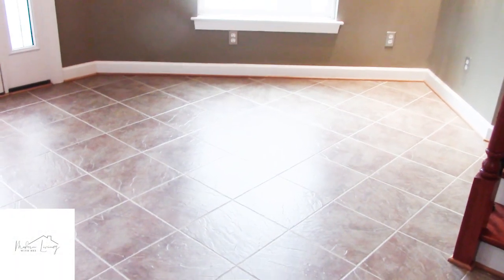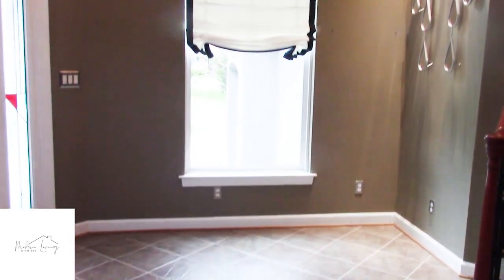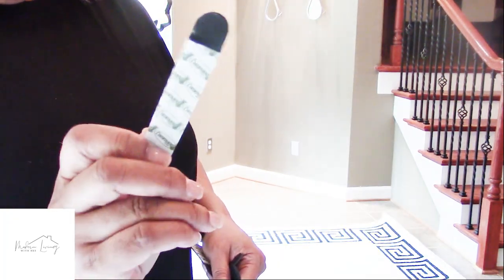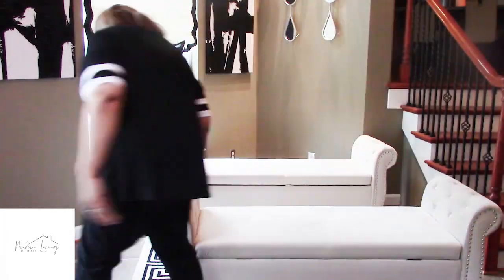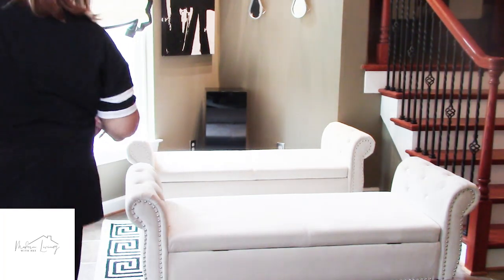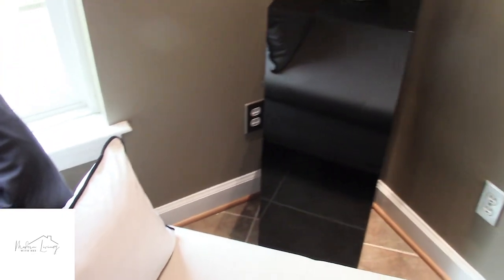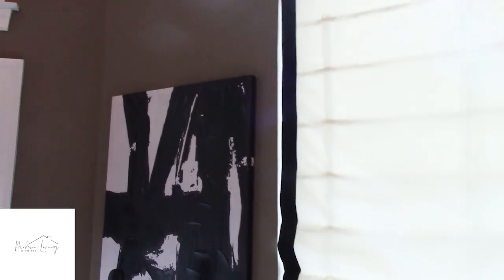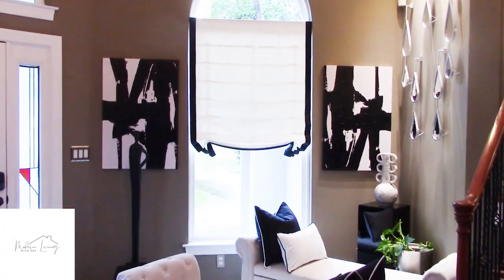PRE-Summer Decor Reboot | Decorate with Me | Foyer Update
TODAY... I am Rebooting my Foyer for the Summer season.  Decorate my foyer with me for Ideas and Inspiration for your Home decorating.
I hope I've inspired you!    Modern Comfort Made Easy
PRODUCT LISTS
4x6" Greek Key Area Rug $63.99 - Overstock

Lumbar Pillow Covers $14.99 -  Amazon

20x20 Pillow Covers $24.99 - Etsy

Bench $178.00 - Amazon

Pillar Stands
12x12"  $48.99 - Amazon

12x12x32"  $155.99 - Amazon

Pinetree Art 3 Panels Black and White Abstract Canvas Wall Art $129..99 - Amazon
SPECIAL ANNOUNCEMENT(S)
There will be times when my scheduled video time frame maybe pushed earlier or later due to a Special video event. When that happens, I normally will keep my viewers informed on the Youtube Community Tab. For all changes to schedules, Special Collabs or just to say hello.  Check my Youtube Community to keep inform to  scheduled program changes, home décor, planning and organization tips or just to say hello.  I love to hear from you.

Song: She Royalty (instrumental)
Artist: Amaroo